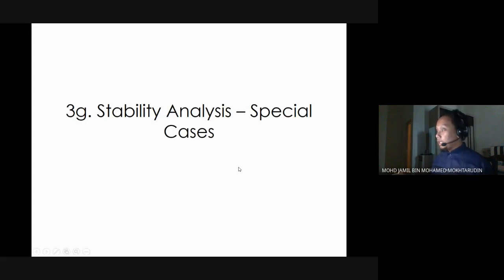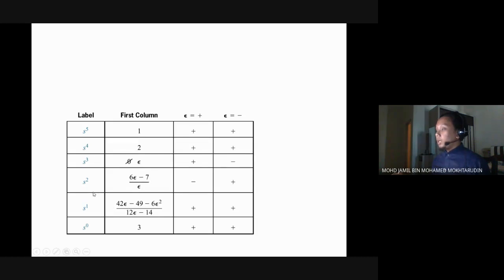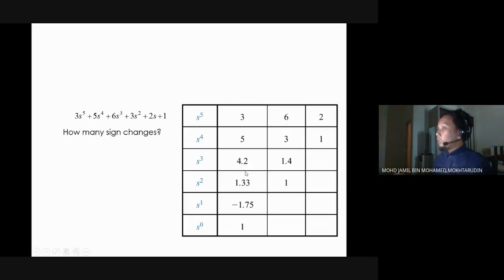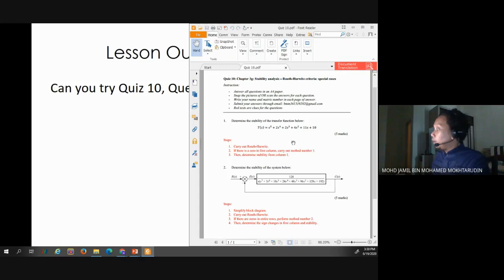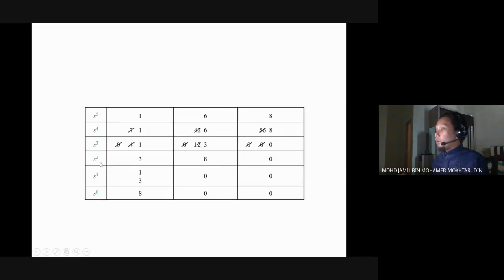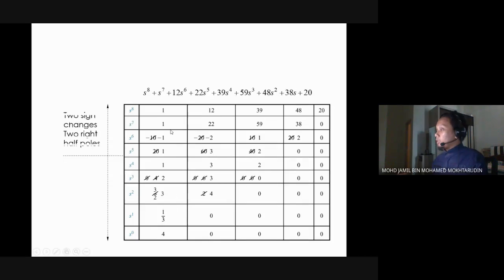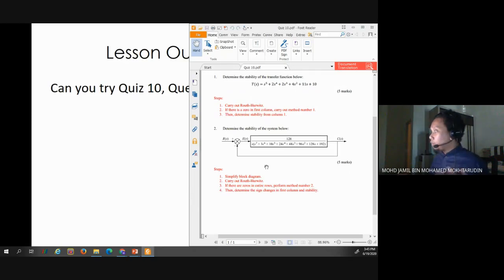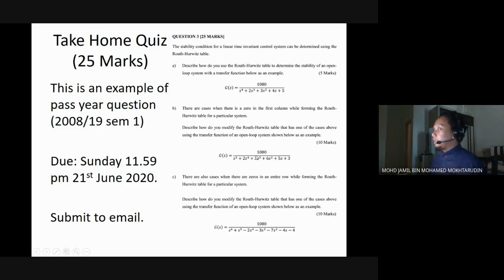Lecture 3G - Routh Hurwitz Criterion: Special Cases (section 3)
This is the video lecture for section three. The topic is Routh Hurwitz criterion for special cases. Enjoy!!